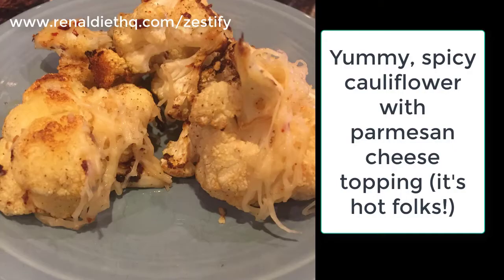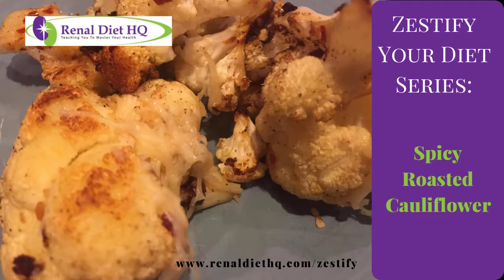Spicy Vegetarian Roasted Cauliflower With Parmesan Cheese Low Sodium Recipes - Renal Diet HQ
You will love having a delicious and tasty side dish. This recipe gives you just that. Not difficult at all. You add the ingredients and Voila! you have a great side dish. Careful, though, it's a bit spicy.  You might want to tone down the amount of red pepper if it seems too spicy.  And I recommend adding the oil then stirring and then adding the other ingredients which is a little different than I did in the video.